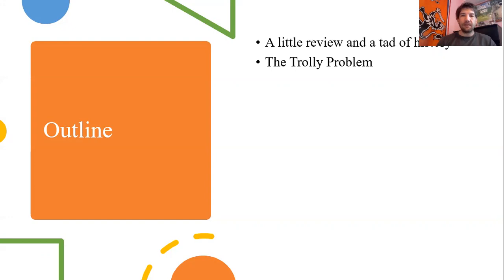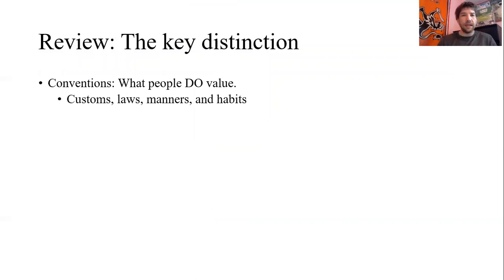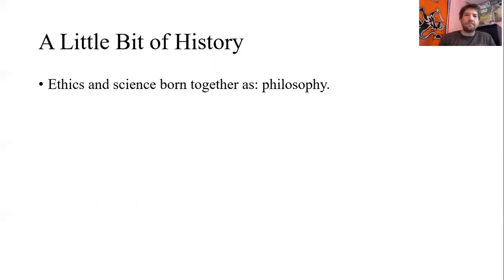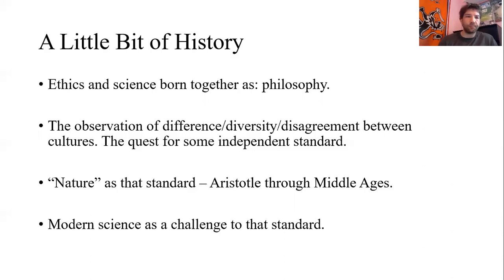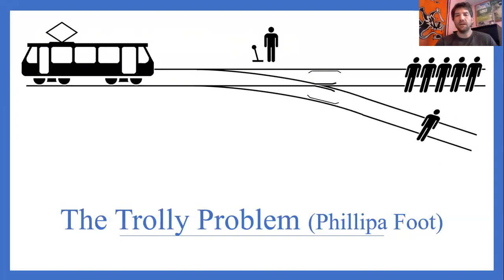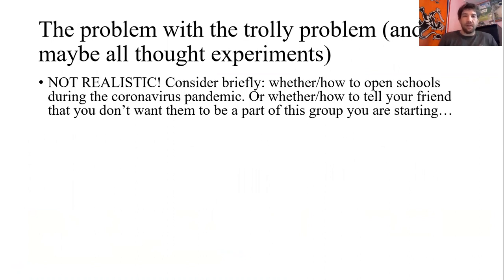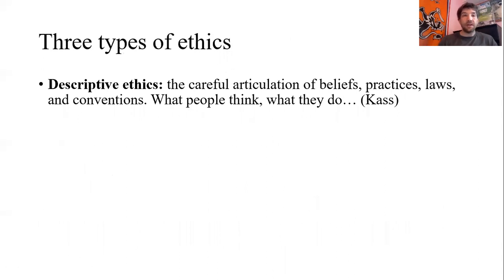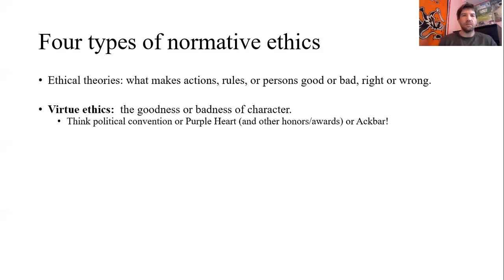4 Ethics in Science: Ethical Concepts and Theories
This is the fourth lecture in Phil 2600 Ethics in Science. Here we do a little review and then look at the Trolly Problem, three kinds of ethics, and four normative ethical theories.